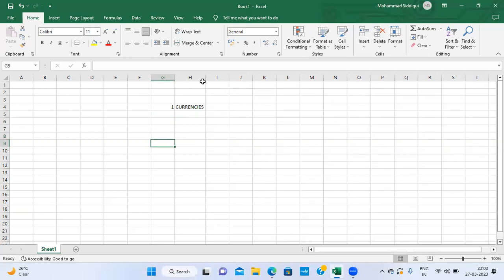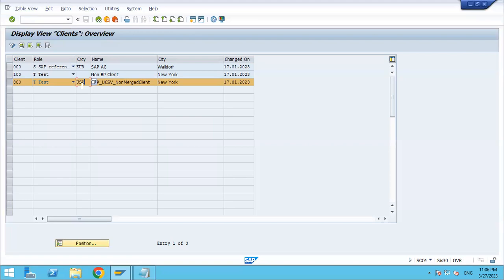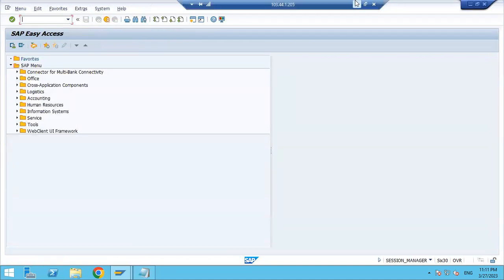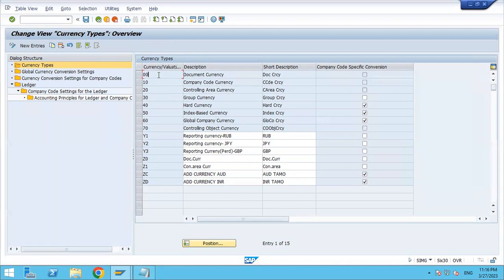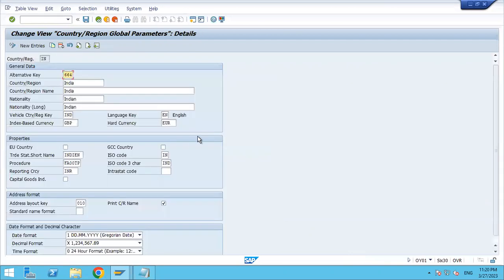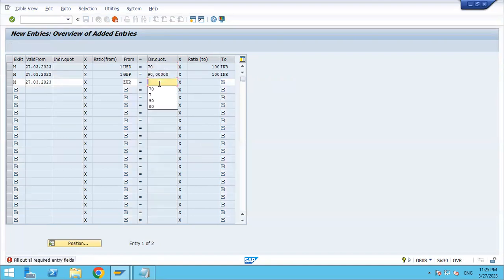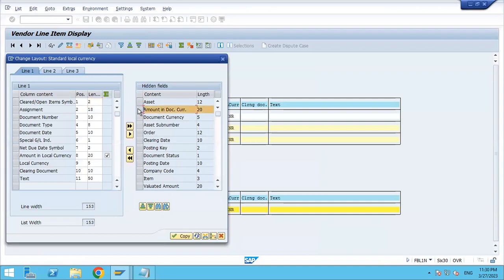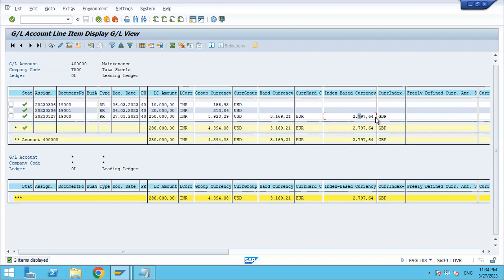CURRENCIES IN SAP FI S4 2022